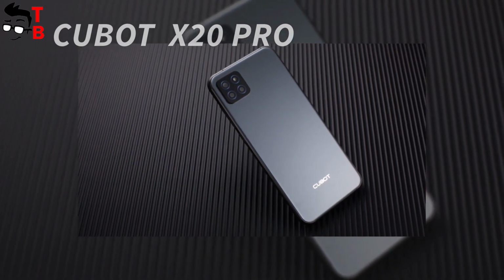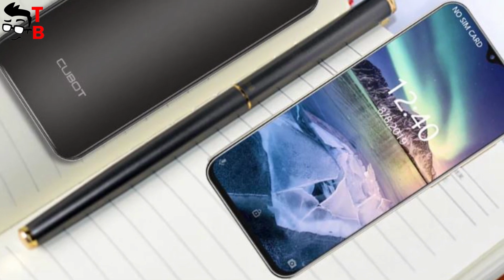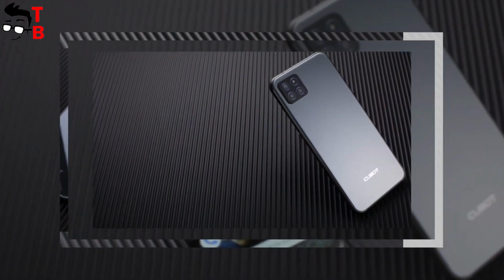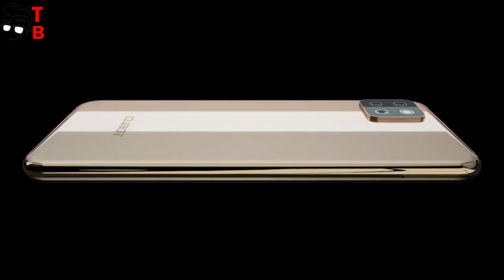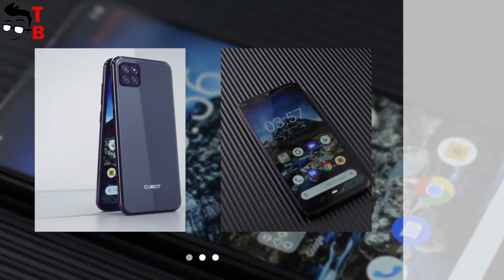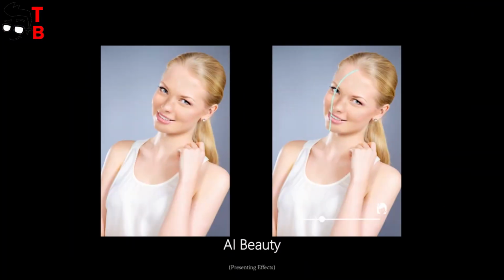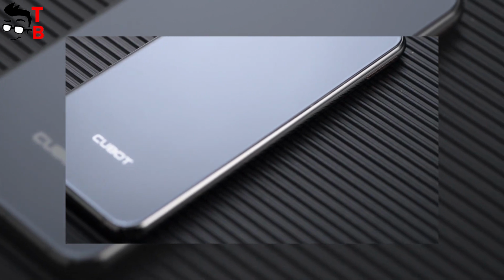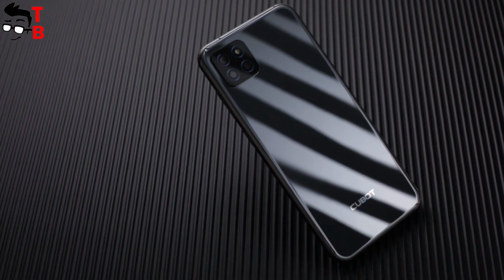Cubot X20 Pro PREVIEW: iPhone 11 Will Look Like This?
We have already received Cubot X20 Pro, and made unboxing and hands-on review.

Watch our first video about Cubot X20 Pro. The smartphone has similar rear camera design as iPhone 11. What about other specifications? Is it good smartphone? Let's find out.

Cubot X20 Pro Specifications:
Helio P60 AI SoC
6GB RAM plus 128GB storage
2.5D Double-sided Curved Glass
AI Triple Rear Camera 12MP 20MP 8MP
Main Camera: SONY IMX486 12MP PDAF
Depth Camera: SONY IMX350 20MP
125° Ultra Wide Camera 8MP
Front Camera: SONY IMX214 13MP
6.3″ 19.5:9 FHD+ display
Android 9 Pie OS
4000mAh high-density battery

🔥 One Day Tech DEALS:
- i80 TWS Bluetooth 5.0 Earphone | PRICE: $39.99 | FLASH DEAL
- Yeelight YLXD01YL Intelligent LED Ceiling Lamp POLAND | PRICE: $65 | COUPON: D3971CCEBA61D001
- A6S Wireless Earphone For Airdots Earbuds | PRICE: $9.99
- WEMAX ONE PRO FMWS02C Laser Projector | PRICE: $1699.99
- Electric Scooter Folding Scooter | PRICE: $330 | FLASH SALE
- BMAX Y13 13.3 inch 360 Degrees Laptop | PRICE: 359.99 | FLASH DEAL
- AMAZFIT GTR 47mm SmartWatch | PRICE: $144.99 | FLASH DEAL
- Alfawise V9S BL517 Robot Vacuum Cleaner | PRICE: $264.99
- Fengmi M055FCN DLP Projector | PRICE: $529.99 | FLASH DEAL
- CURREN 9065 Women's Small Dial Watch | PRICE: $9.99 | FLASH DEAL
- Huawei Nova Youth 4GB+64GB | PRICE: $191.69 | FLASH DEAL
- CUBOT MAX 2 4G Phablet | PRICE: $129.99 | FLASH SALE

Hashtags for searching